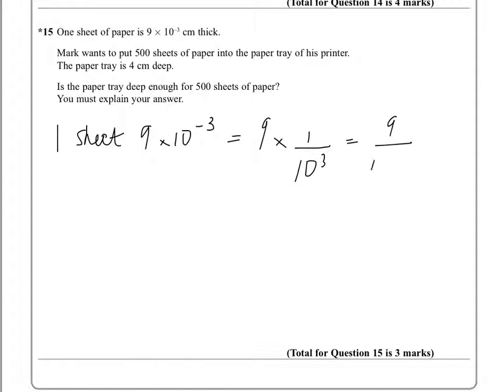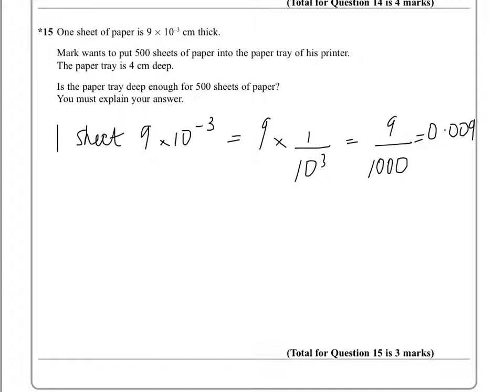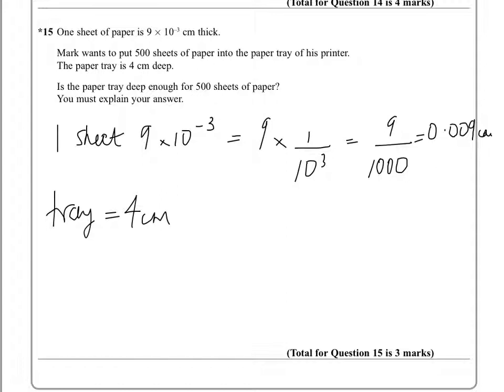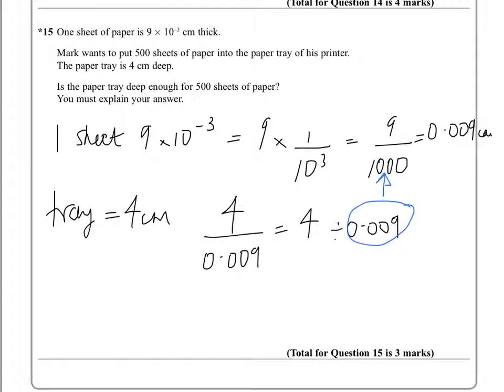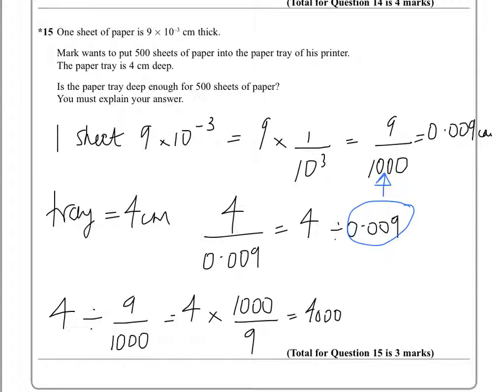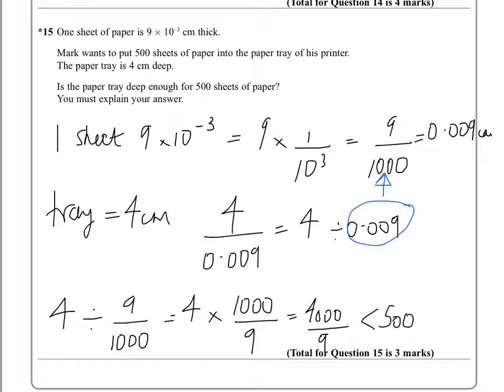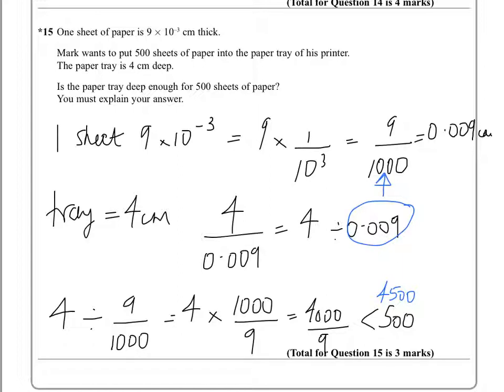Edexcel GCSE Mathematics A 1MA0/1H June 2013 Q15